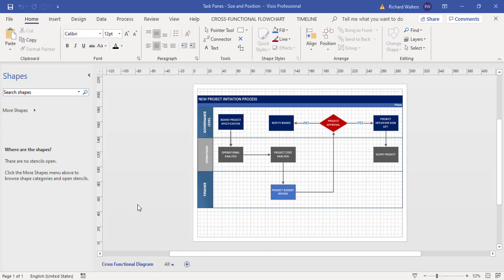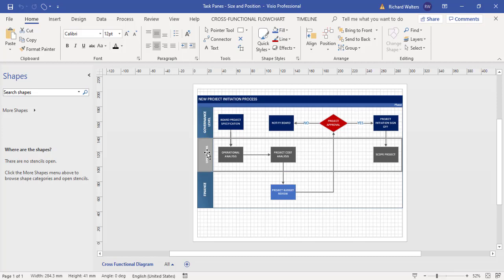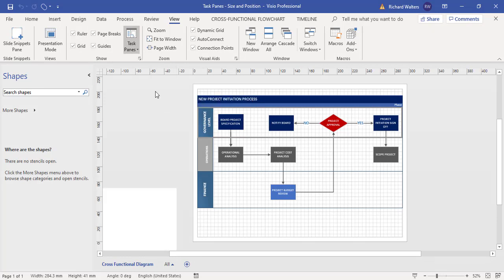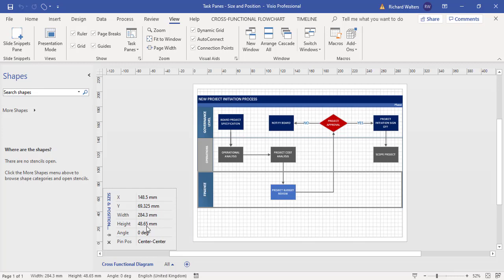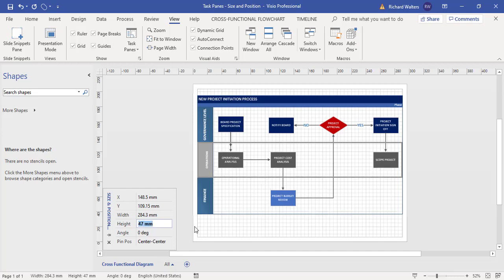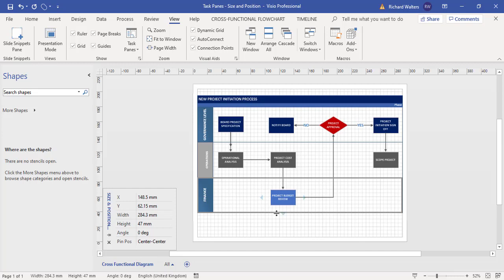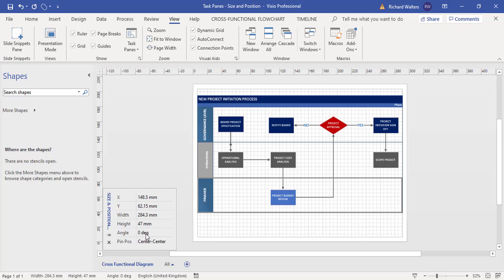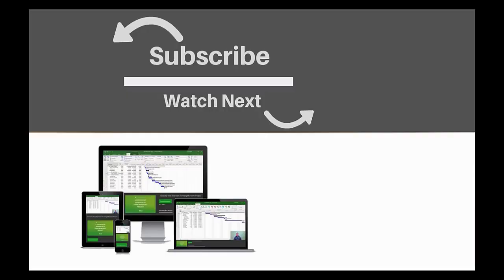How to use the Size and Position Feature for Task Panes in Microsoft Visio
In this Microsoft Visio quick skills tutorial you will learn how to alter the size and position of a task pane in Microsoft Visio.

About The Trainer:
This Microsoft Visio tutorial is presented by Richard Giles Walters. Richard is a professional trainer with more than a decade of experience as an IT and business skills trainer, with a very advanced understanding of all Microsoft Office packages, particularly Excel, Word, PowerPoint, Visio and Project.